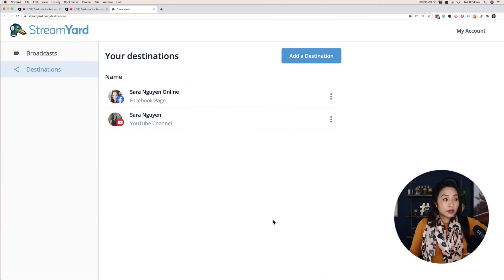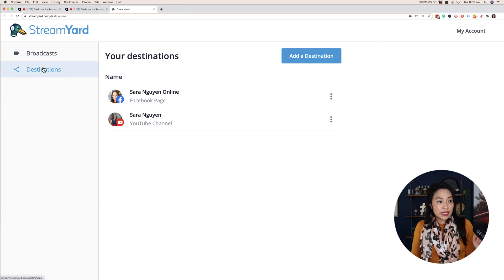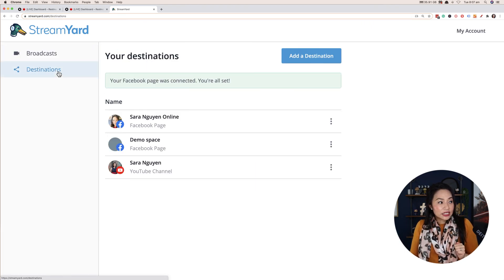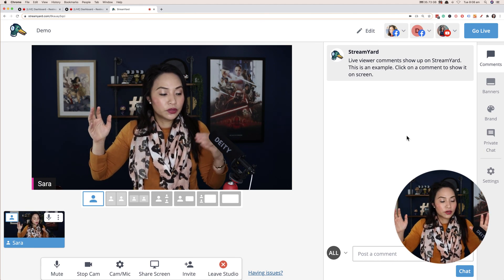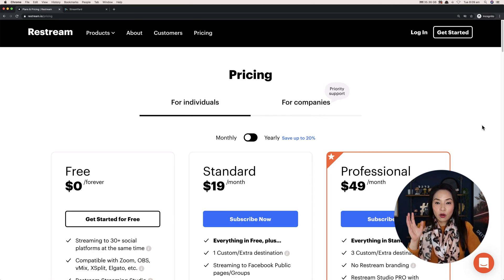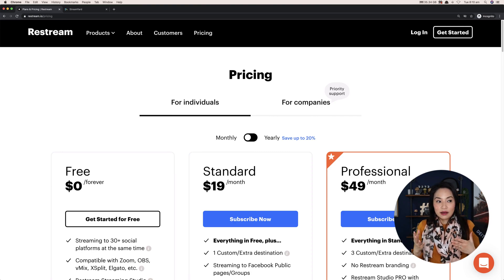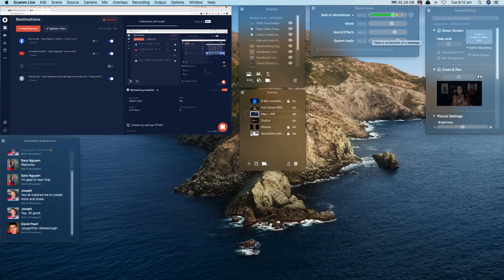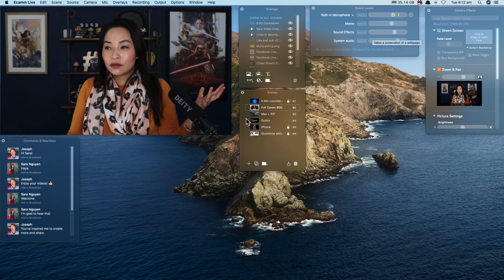How to multistream - Livestream to multiple platforms at the same time (easy guide)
I'll show you step by step how to easily multistream to multiple platforms at the same time, using the same software and systems that I use myself.

⏰Timestamps⏰
0:00 Start
1:27 What is multistreaming?
3:37 How to multistream using Streamyard
8:05 How to multistream using Restream + Ecamm Live.

Deity D3 Pro Shotgun microphone